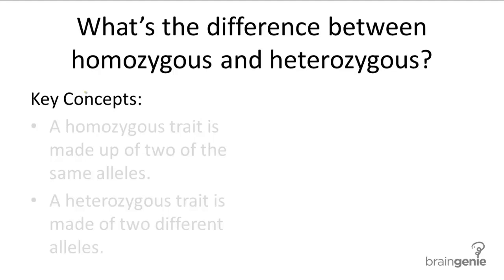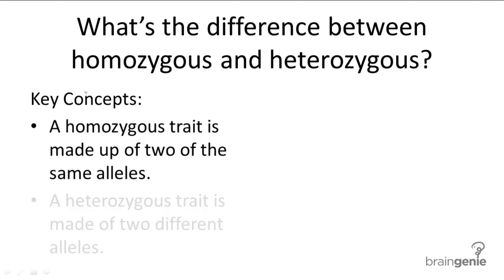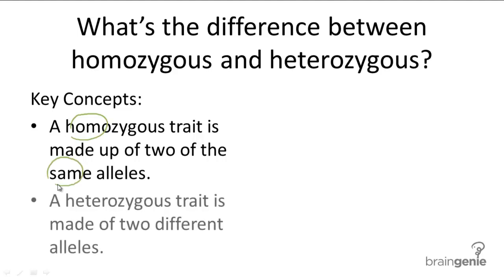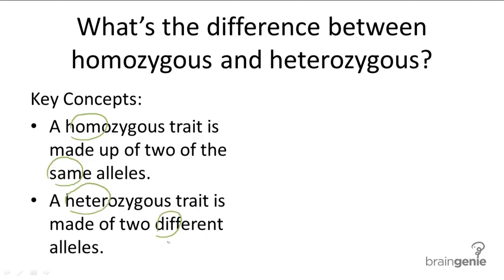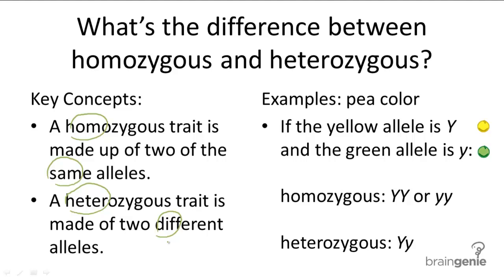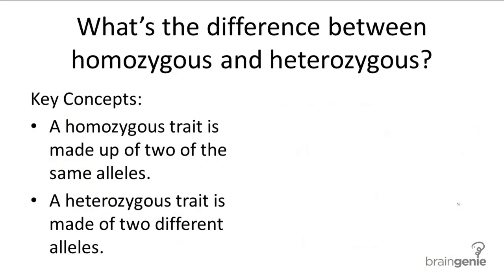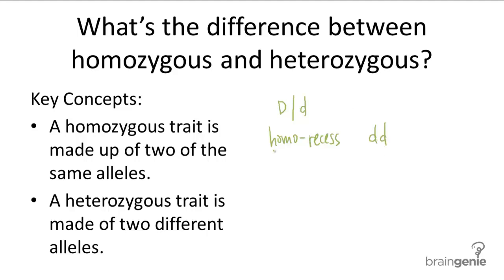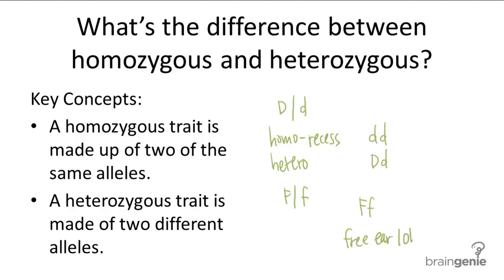9.2.3 Homozygous v. Heterozygous